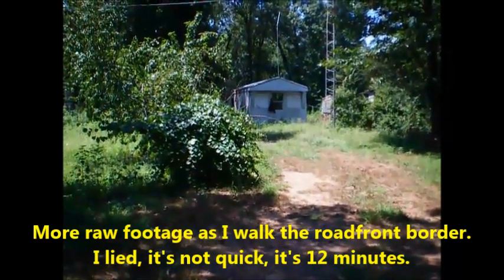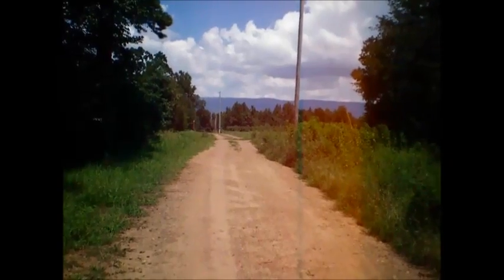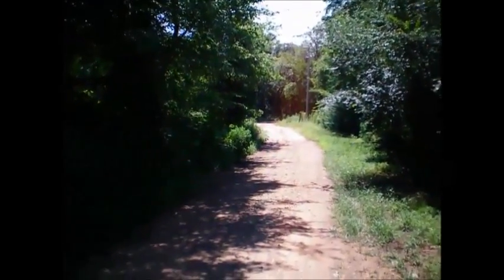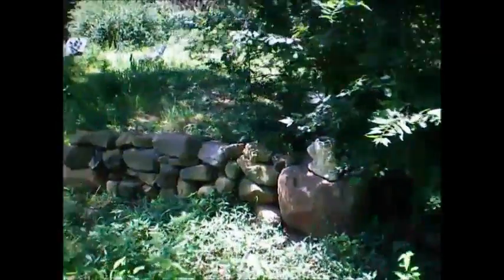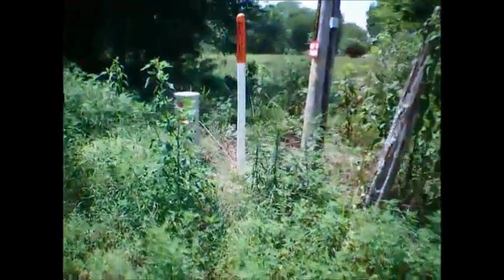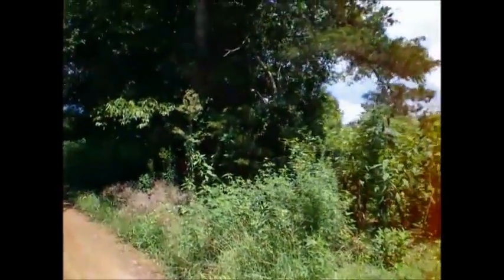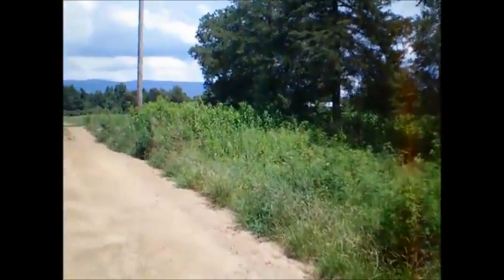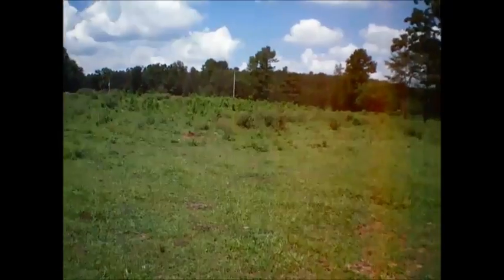Bobblehead Homestead Tour - Part 2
In this raw clip I walk the eastern border of the property along the road front.

For a picture tour of the property check out my post on steemit. (No sign up required to read a blog post.)

Feel free to follow me there also, I'm all over the place ;)